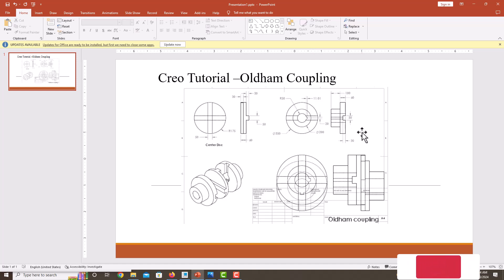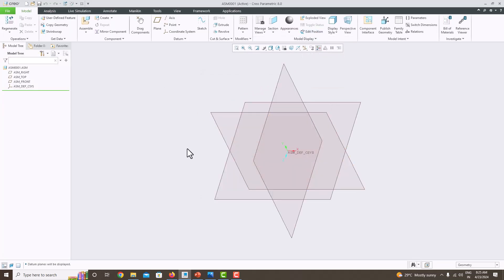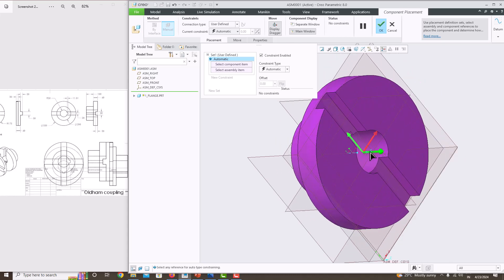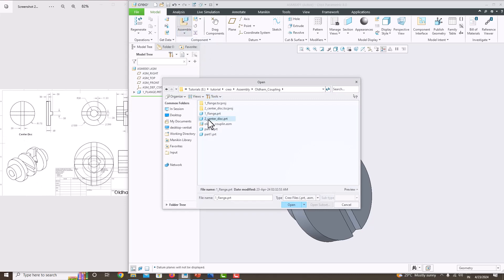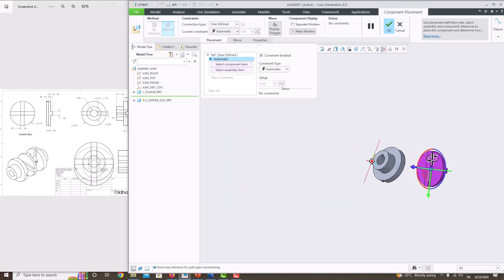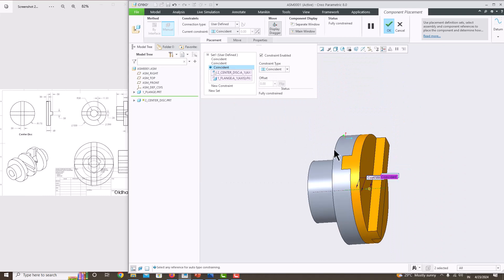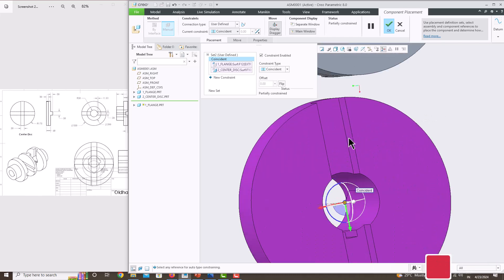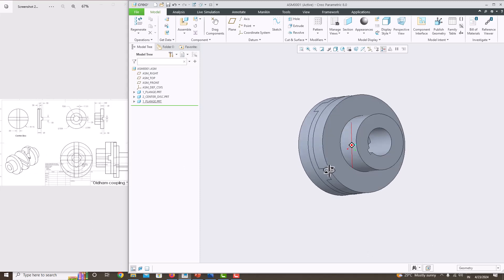Creo parametric tutorials for beginners|proE| Oldham coupling |Assembly- part 3/3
Hello Friends,

We Will Learn Below Features in Creo.
Introduction to sketching, modeling and options menu inside Creo Parametric 8.0, Also, basic rendering tools.

1.Extrusion
2.Creating Reference
3.Creating Material removal In Existing Model
4.Creating References for sketch
5.Changing appearance to the model

Creo Tutorial for Beginners | Creo Part Design Basics Tutorial. In this tutorial, part modeling concept is introduced. Topics covered in this tutorial are as follows:

creo parametric 8.0 tutorial for beginners
creo parametric design
creo parametric tutorial for mechanical engineering
creo parametric basic
creo parametric basic design
creo parametric basics 8.0
creo parametric part modeling tutorial
creo parametric basic part design
creo parametric practice exercises for beginners
creo parametric tutorial 8.0
creo parametric tutorial 1
creo parametric 3d modeling tutorial
creo parametric basic exercises
creo tutorial
creo 8.0 tutorial for beginners
creo design
creo tutorial for mechanical engineering
creo basic
creo basic design
creo basics 8.0
creo part modeling tutorial
creo basic part design
creo practice exercises for beginners
creo tutorial 8.0
creo tutorial 1
creo 3d modeling tutorial
creo basic exercises
creo tutorial 8.0
creo tutorial 1
creo basic exercises Copyright Disclaimer Under Section 107 of the Copyright Act 1976, allowances are made for "fair use" for purposes such as criticism, commentary, news reporting, teaching, scholarship, and research.

Credits to:
🎵 Track Info:
Title: Stars
Artist: Next Route
Genre: Dance & Electronic
Mood: Happy